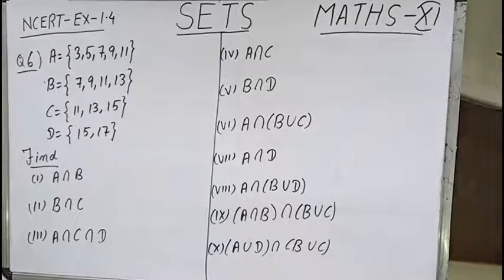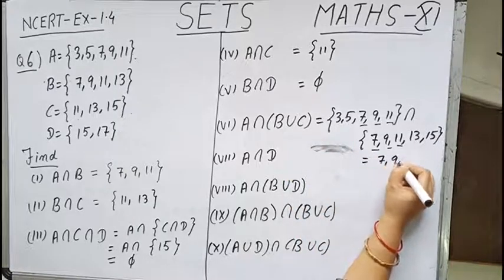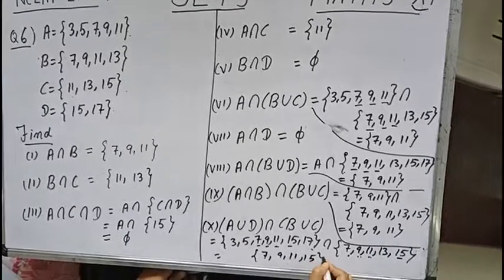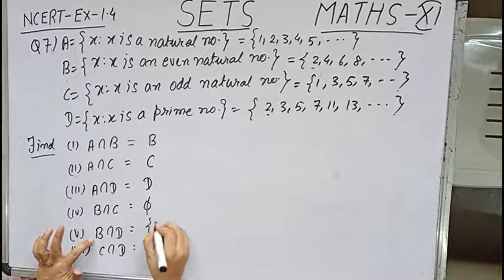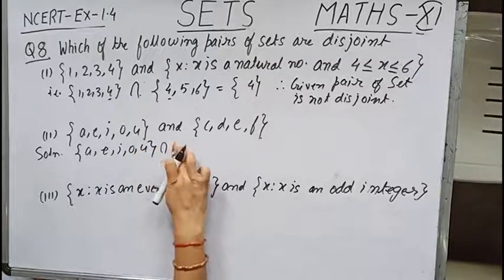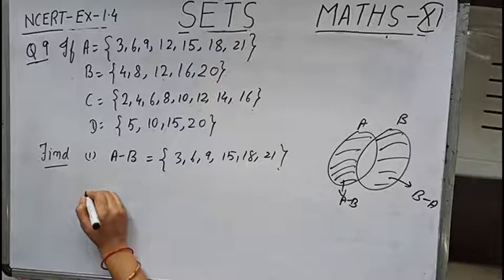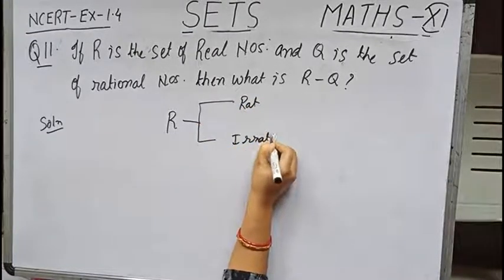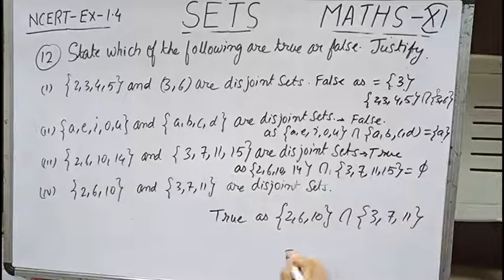Class-11 Ch-1 Part-14